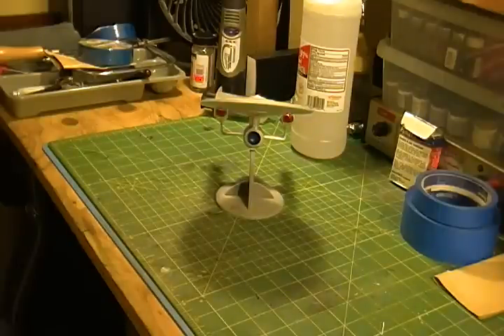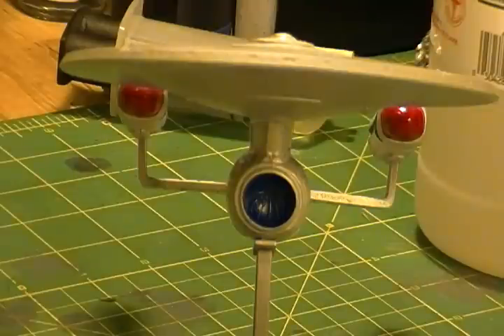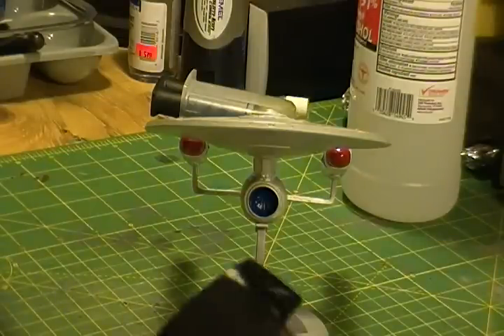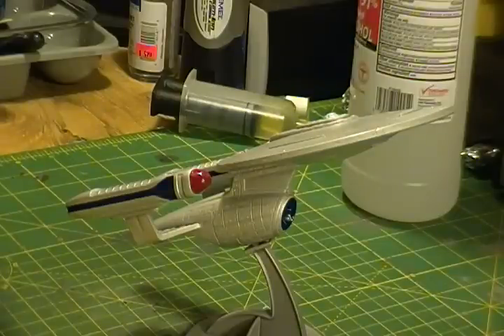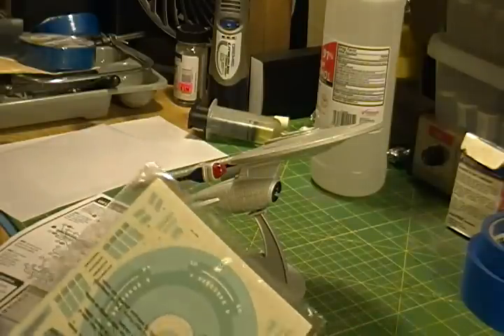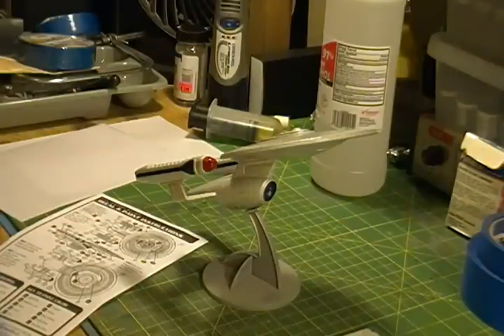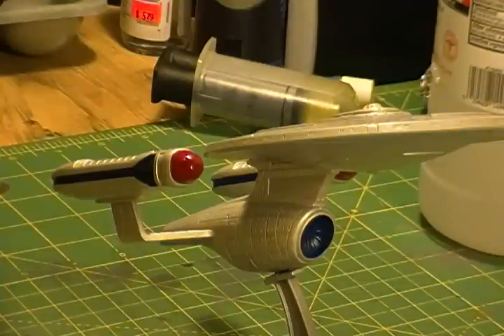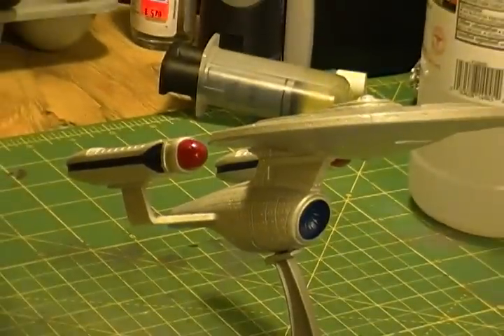Model Creations Video 70 back to the enterprise c